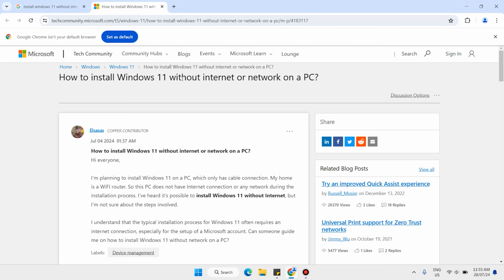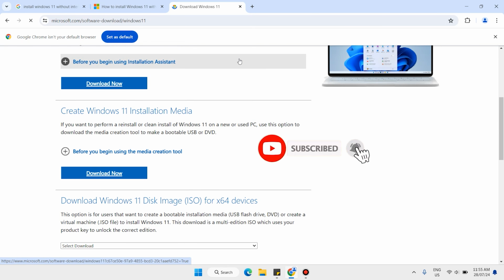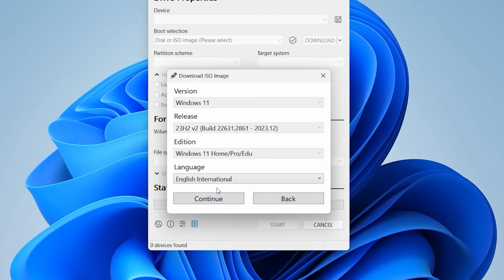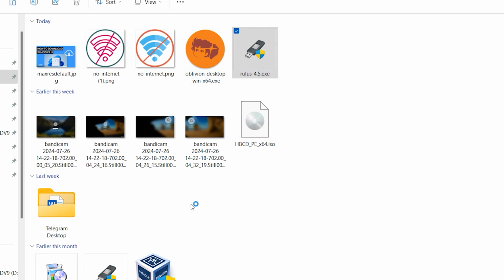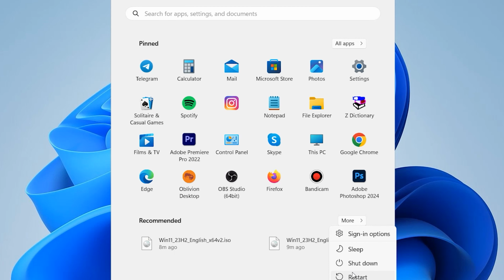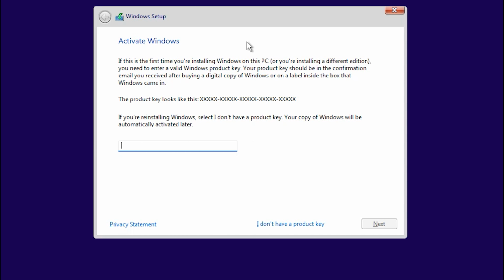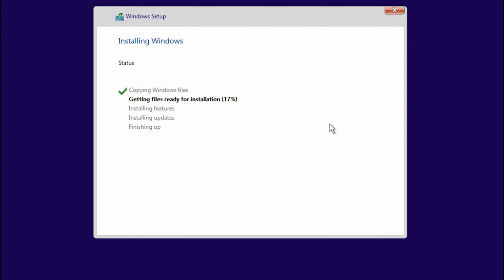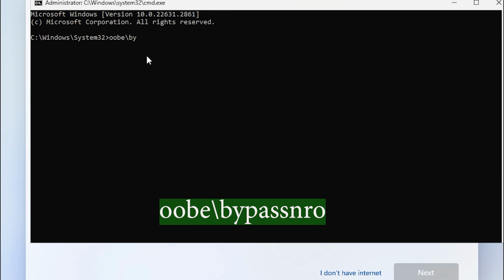Install Windows 11 Without Internet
In this tutorial, I show you how to install Windows 11 without needing an internet connection. Whether you're setting up a new PC or reinstalling Windows on your existing machine, this guide will walk you through the entire process.